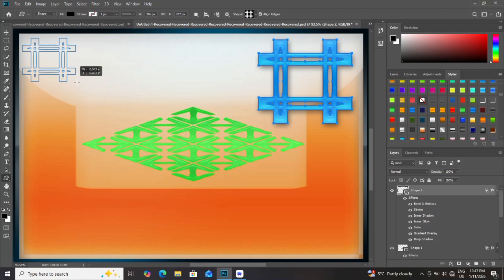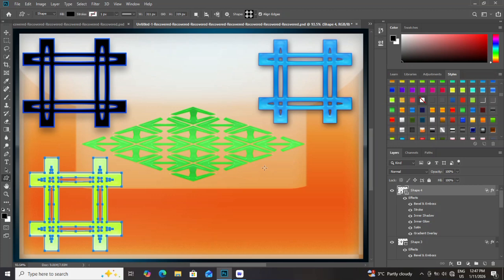HDR 4K Portrait|Professional Retouching LookCanonR5 + Photoshop ColorGradingMasterclass#E9DED78#1798